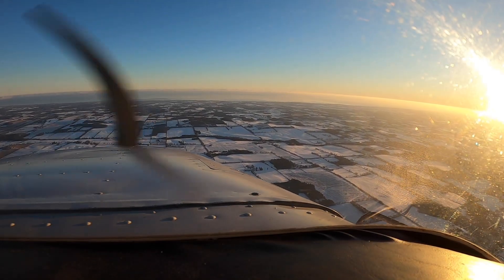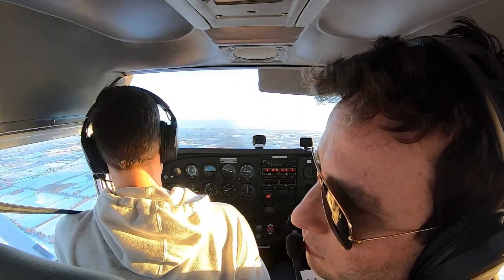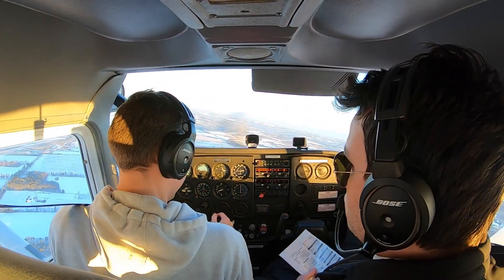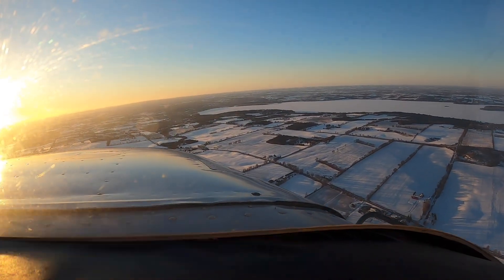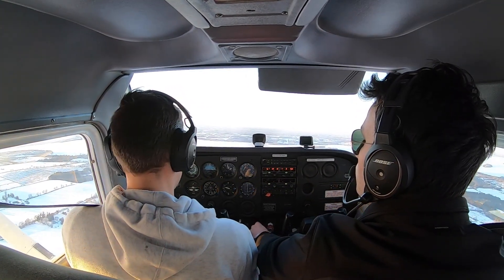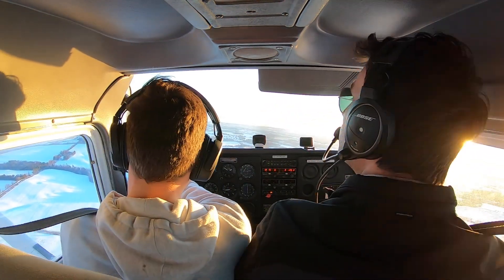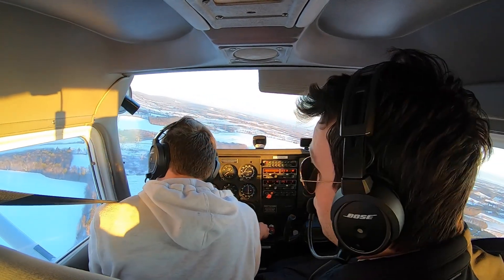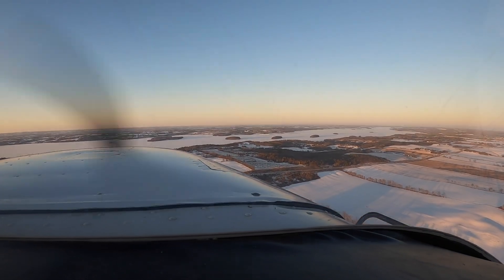SIMULATED ENGINE FAILURE | Road to the CPL Ep.3 | Cessna 172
In this video, we practice a simulated engine failure (forced approach!) in the Cessna 172, using the 360 method. I've been practicing a ton of these recently, as my flight test is soon approaching! As soon as the power fails, we quickly identify a landing spot, secure the engine, and prepare for the approach.  Nothing better than finding the perfect field and executing a perfect approach!